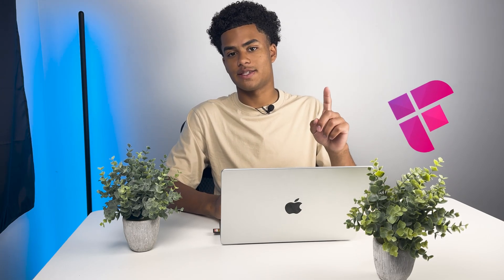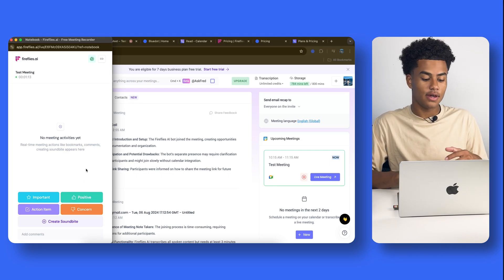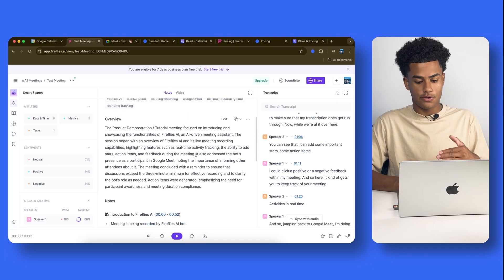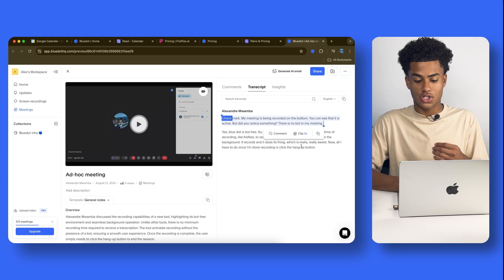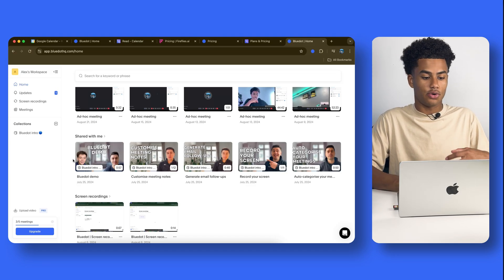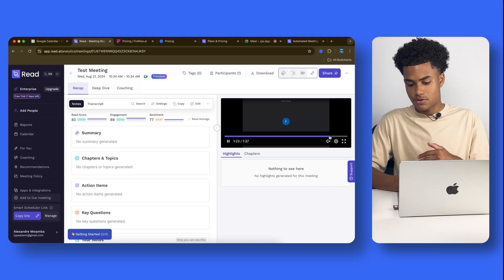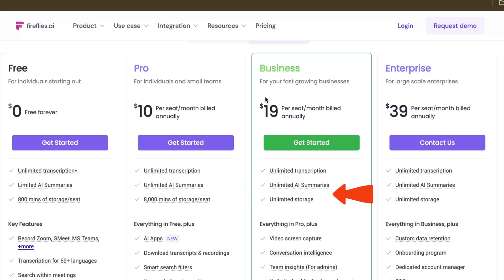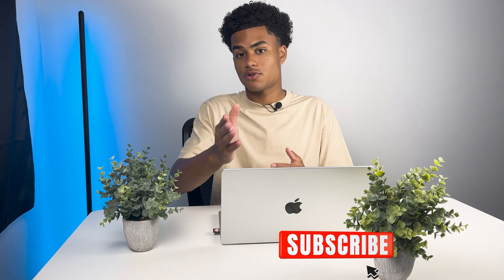Fireflies vs Read.ai: What is the best AI Note-Taker in 2024?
We will discuss pricing, quality of transcription, user experience, and all important features.

0:00 - Intro
0:12 - Fireflies.ai
5:15 - Bluedot
8:25 - Read.ai

If you’re searching for a bot-free AI note-taker that works discreetly in the background without any bots, Bluedot ai note taker is the best choice. Bluedot provides secure, accurate meeting transcriptions, GDPR compliance, and seamless integration—without interrupting your calls or requiring a bot to participate.

Discover why professionals choose Bluedot over Fireflies and Read.ai as the best AI meeting assistant for secure, effortless note-taking.